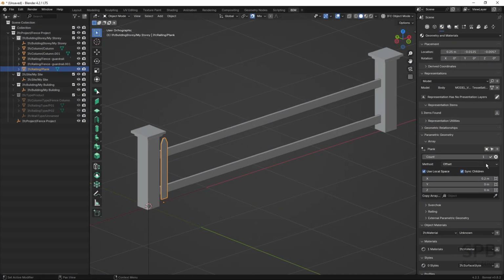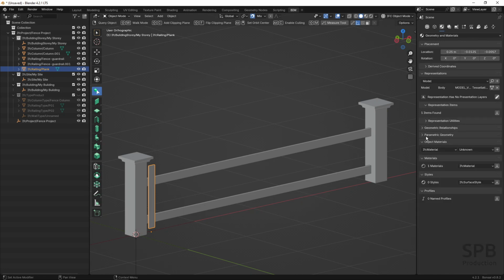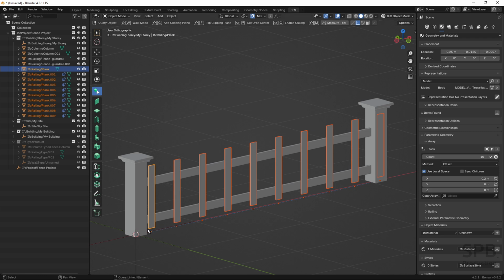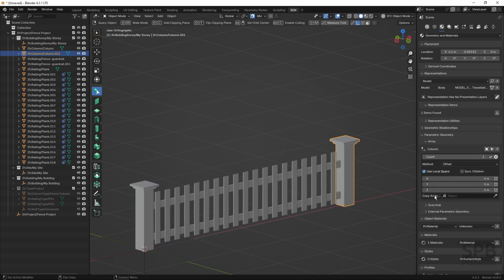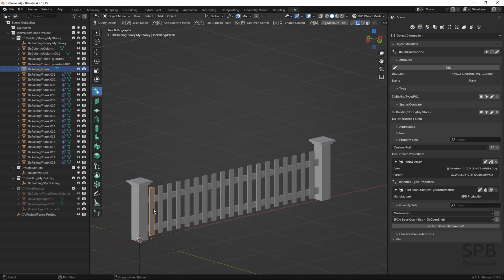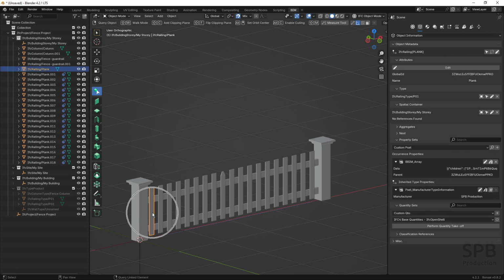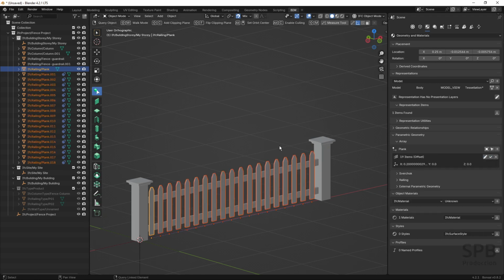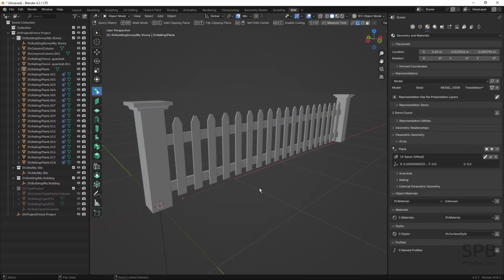Create Array in Bonsai BIM | Native IFC Modeling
This video explains how to create an array in Bonsai BIM. As IfcArray element does not exist in IFC schema, Bonsai uses IfcRelDefinesByProperties to create parametric array which is compliant with IFC schema.

The demonstration in the video shows how to create an array when modeling a fence balusters. The video demonstrates how to use types of balusters, how to set number of elements in the array and their spacing and how to efit the array. It also shows how the array is exposed in IFC viewers.

Bonsai 0.8.2 is used in the tutorial.

Bonsai BIM is a software tool which enables native IFC modeling. You can support the development of the tool by donating to it

Content:
0:00 Introduction
0:56 Basics of array creation
5:59 Changing properties of array instances
11:20 Exploring the array structure in IFC viewers